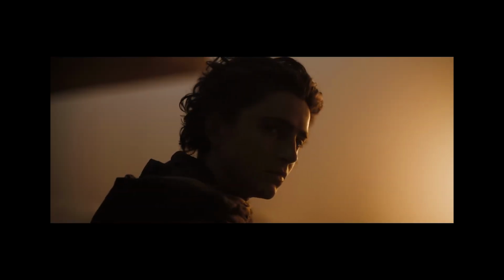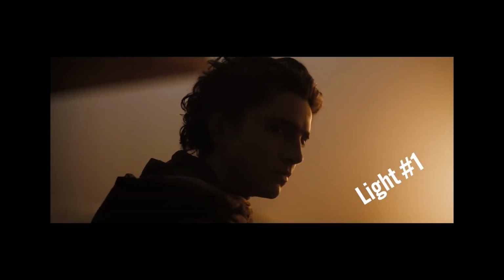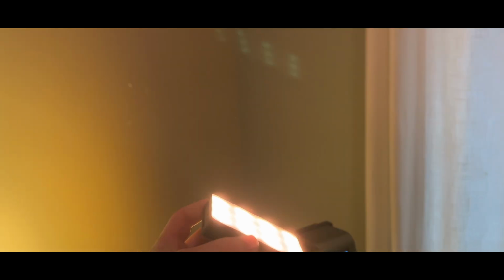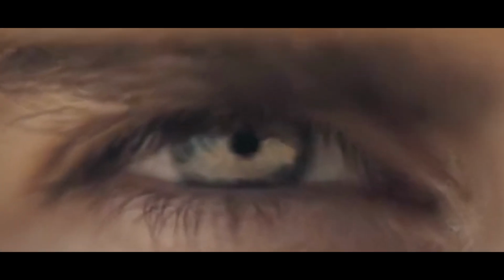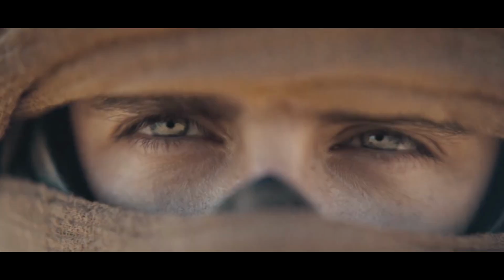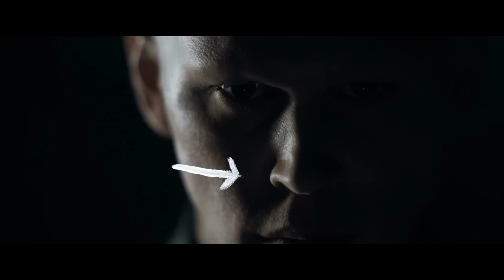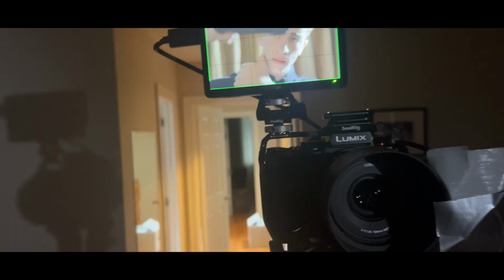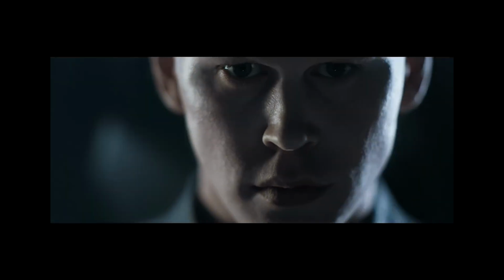The BEST way to practice Filmmaking - Shot on Lumix S5II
Learn about the best way to hone in your skills as a filmmaker! We will be going over how I practice and taking you behind the scenes of recreating shots from the new film Dune: Part Two.

Time Stamps:
0:00 - Intro
0:55 - Shot #1
2:52 - Shot #2
4:42 - Shot #3
6:35 - Final thoughts